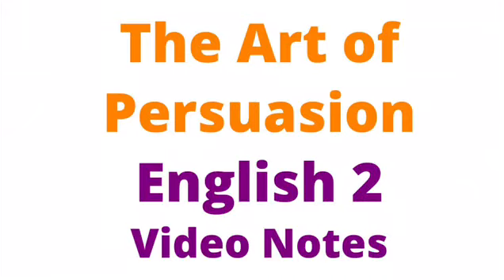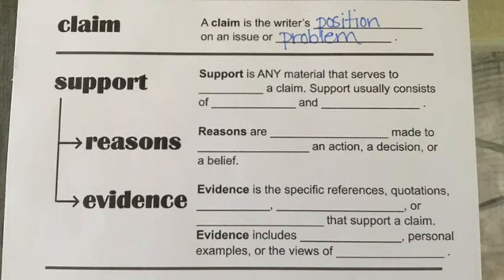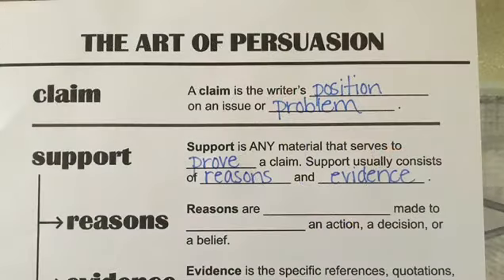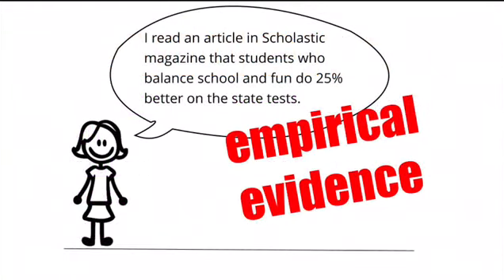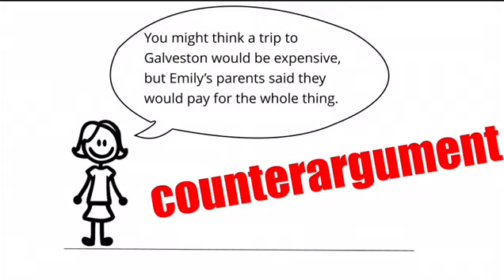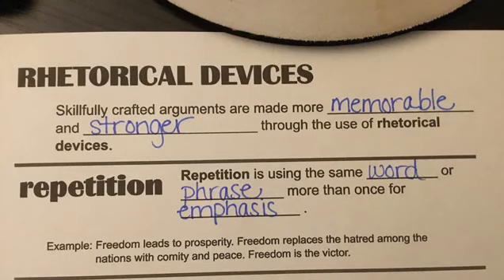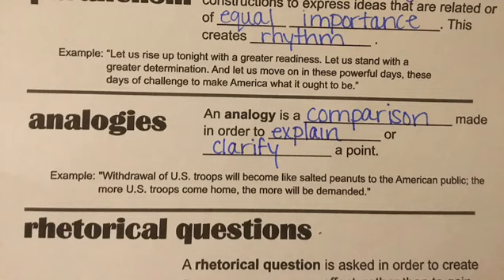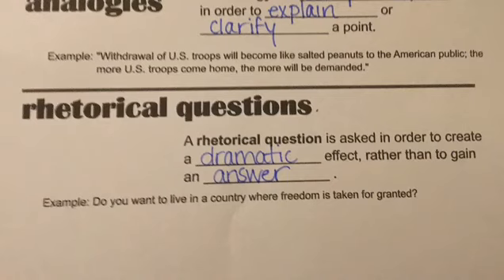Persuasive Text Notes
Persuasion Notes for English 2 Class